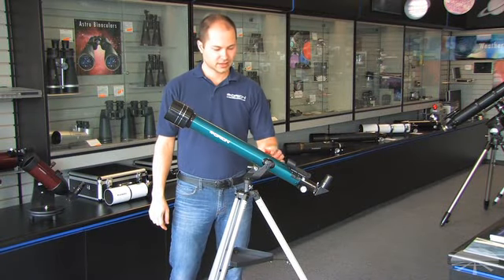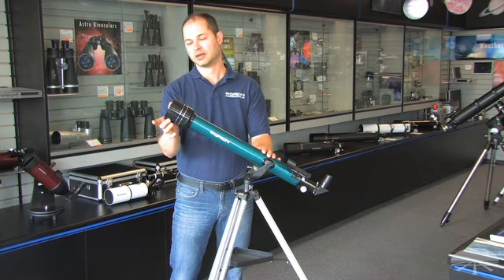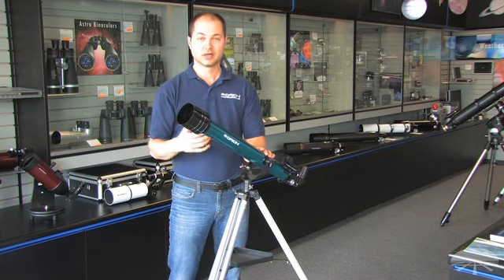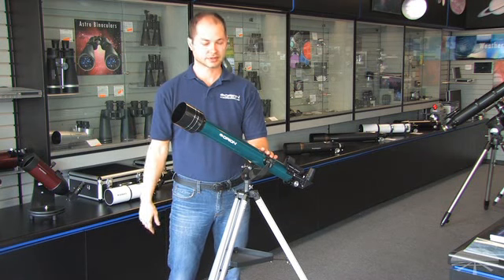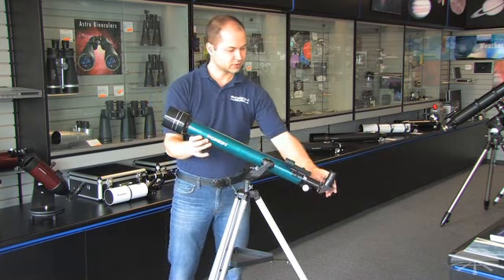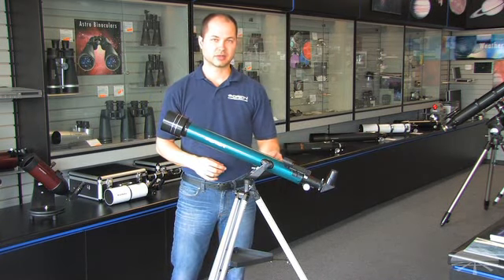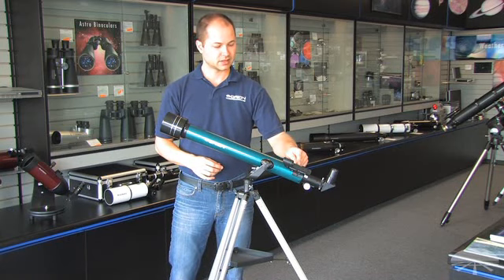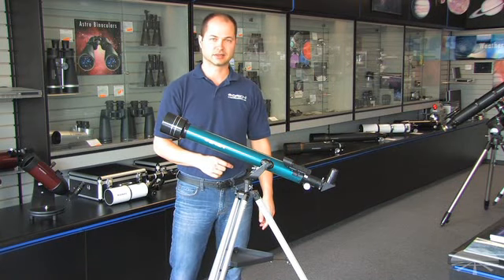Features of the Orion Observer 60mm Altazimuth Refractor Telescope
The perfect gift for kids interested in astronomy to stargaze on their own or with their families, the Observer 60mm Refractor offers jaw-dropping views of the Moon's craters, Saturn's rings, Jupiter and it's moons, and more!

Para nuestros clientes españoles
Per i nostri clienti italiani

This is a great telescope for kids interested in astronomy and space. The Orion Observer 60mm Altazimuth Refractor is a wonderful starter telescope well-equipped for visual adventures under starry skies. The Observer 60mm is a full-fledged refractor telescope complete with everything you need to start enjoying the night sky. This telescope will make a great gift for any child interested in exploring starry skies!

A classic refractor telescope with precision glass optics and great portability, the Orion Observer 60 is a complete backyard telescope package that includes the refractor optical tube, a host of accessories, and an adjustable aluminum tripod. It is especially popular with junior astronomy enthusiasts, thanks to its simple operation and traditional appearance. The Observer 60 Altazimuth Refractor Telescope weighs just 5.8 lbs. total when assembled, including the mount and tripod, making it very easy for anyone in the family to transport from the house to the backyard for a night full of stargazing adventure.

The Orion Observer 60 Refractor Telescope offers higher quality and more reliable performance than any telescope you'd find in a department store. Featuring an aluminum telescope optical tube and all-glass optics, including a fully antireflection-coated 60mm achromatic objective lens, the Observer 60 yields crisp, bright images of the night sky. The altazimuth mount provides smooth motion in both altitude (up/down) and azimuth (left/right) axes of motion, and the sturdy yet lightweight aluminum tripod is adjustable for crowd-pleasing performance and comfort. There's even a handy accessory tray included that attaches to the tripod so you have a convenient spot to place your eyepieces and other astronomy accessories.

This video provides an overview of our Observer 60mm Altazimuth Refractor Telescope. We offer many other Refractor Telescopes with Altazimuth Mounts, several of which are described in these videos: